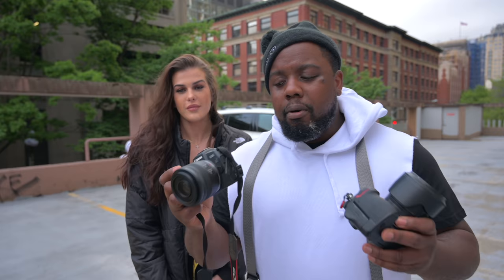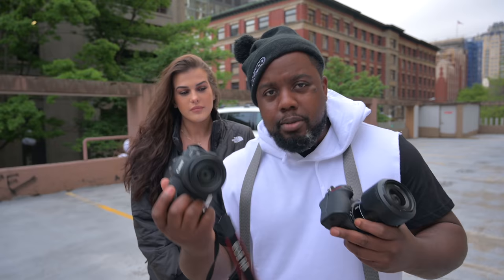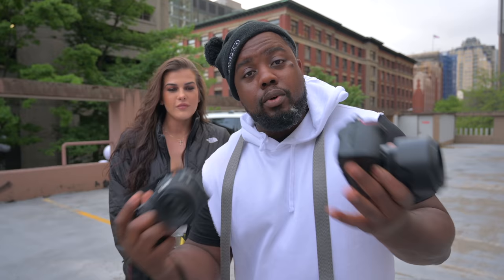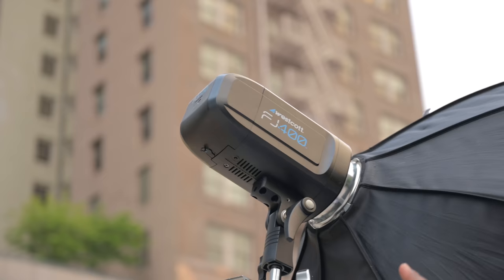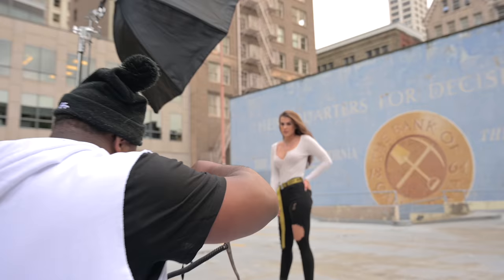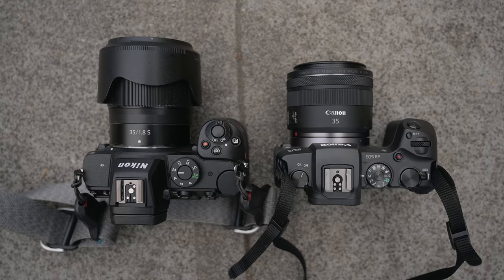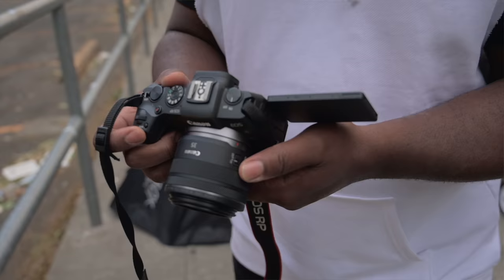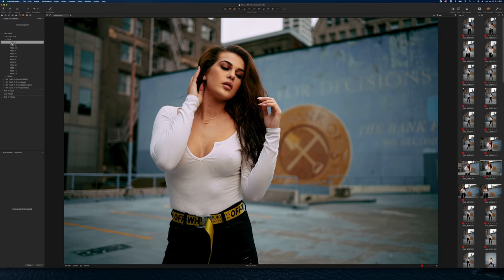Canon EOS RP vs Nikon Z5 Photoshoot. Which one is the better buy in 2021? RAW FILES INCLUDED!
Shout out to Tristan for letting me borrow his Canon EOS RP for this shoot and also filming the video on my Nikon Z6ii. Shout out to Nikon USA for loaning me the Nikon Z5 to make content with. I don't work for Nikon nor was I paid to say anything good or bad about the camera. The thoughts and biases are my own!

               NIkon
Nikon Z5
Nikon 85mm f1.8S
Nikon 50mm f1.8S
Nikon 35mm f1.8S
                Canon
Canon EOS RP
Canon RF 35mm f1.8 IS Macro
Canon RF 50mm f1.8
Canon RF 85mm f2 IS Macro

Flashpoint C-Stand
FJ400 Flash
Westcott Rapid Box Switch Octa-L 48''
Utility Wagon

Nikon Z6ii
Atomos Ninja V (Record the EVF)
Sennheiser MKE 400 Shotgun Microphone

Utility Wagon
Changing Room Tent
43'' Reflector